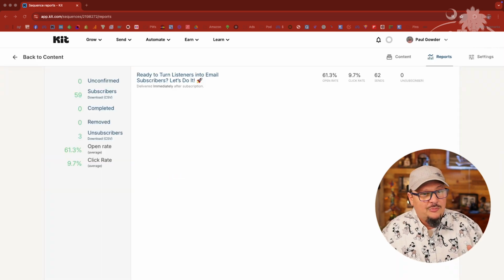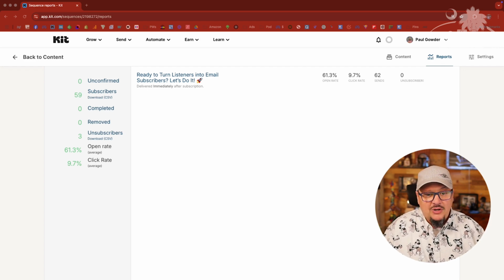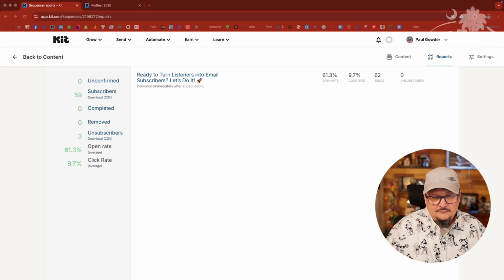Growing My List from 0-1000 Challenge Check-In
Today I'll show you where we are in the goal of reaching 1,000 subscribers on my personal brand's email list.

I'll show you where my latest subscribers have come from, what's working, and where we need to focus next.

Fuel your community growth through email and social media, one spark at a time.  Building an engaged community isn't about algorithms—it's about people.  Every week, I'll send you easy, actionable prompts to help you connect, engage, and grow your community through email and social media.